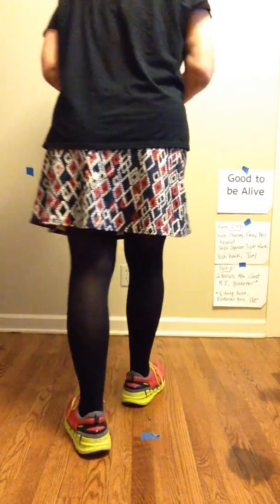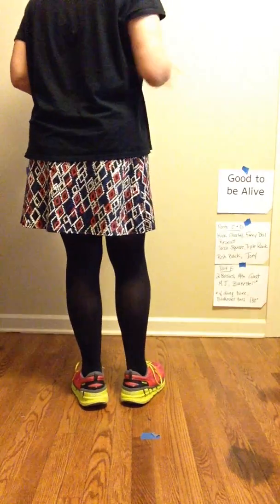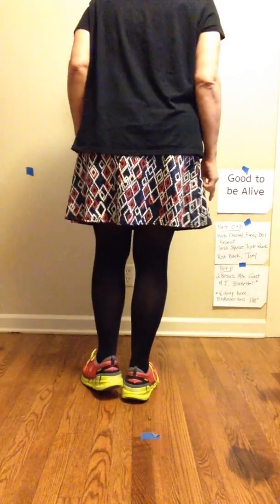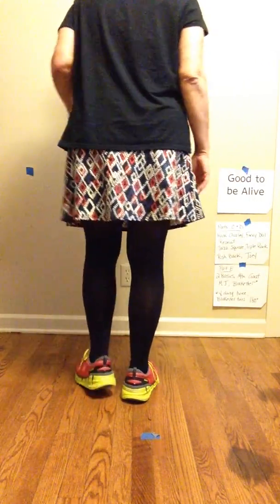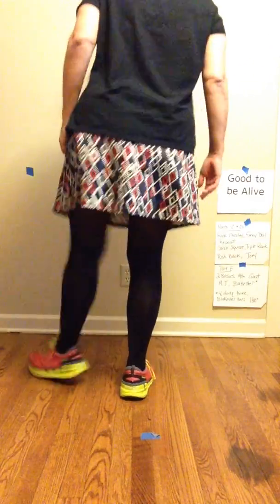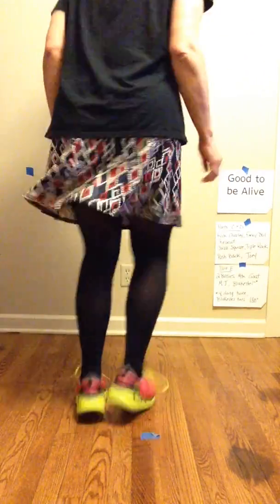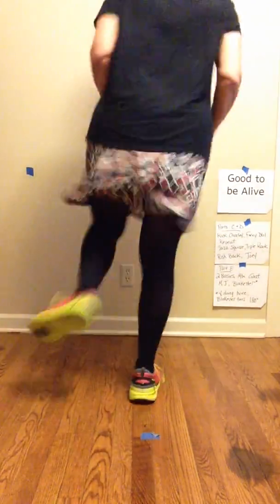Good to Be Alive - Parts C D E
Good to Be Alive (Hallelujah) by Andy Grammar; Choreography: Jeff Driggs